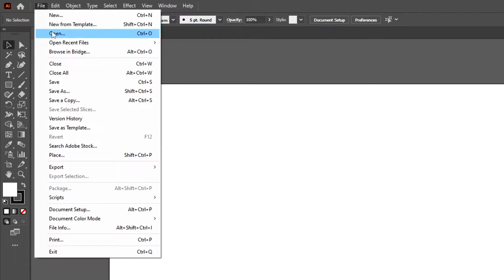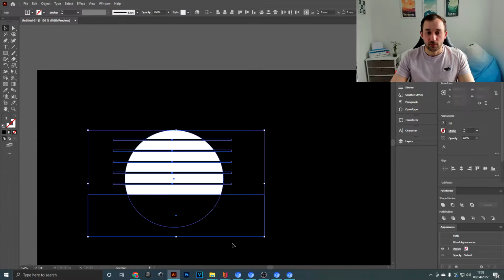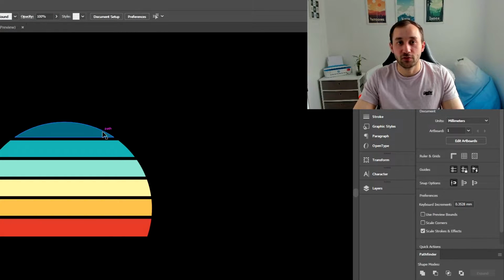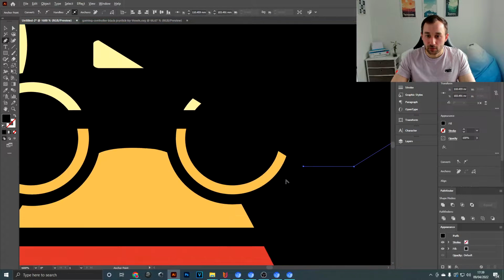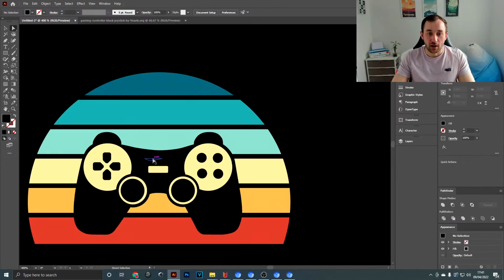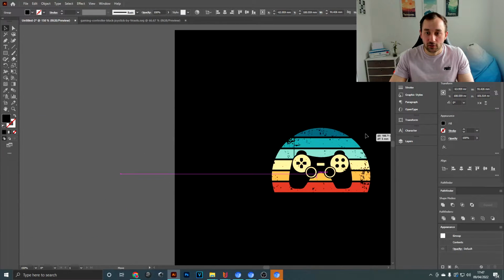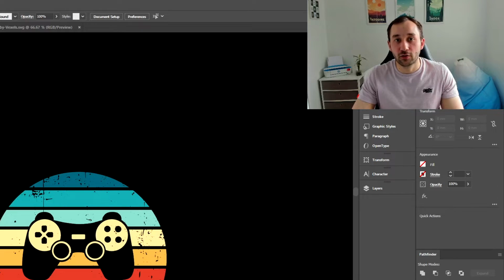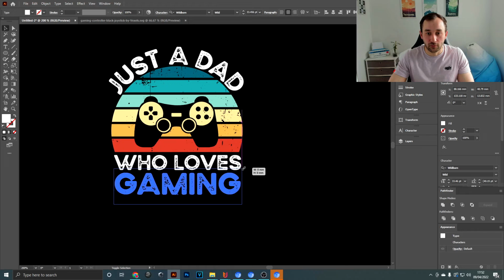Retro Gaming Sunset Adobe Illustrator Tutorial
In this Tutorial I show you how to create vintage Sunsets in Adobe Illustrator. I design a t-shirt in the retro distressed style for the gaming Niche to demonstrate my process.

I am a Graphic Designer who has been selling Print on Demand and Digital Downloads online since 2018. I am Tier 20.000 on Merch by Amazon and have shops on many other Platforms including Redbubble, Teepublic, Zazzle, Spreadshirt, Etsy Teespring, Kindle Direct Publishing and more. (Some of the links above are affiliate links which help support the channel)